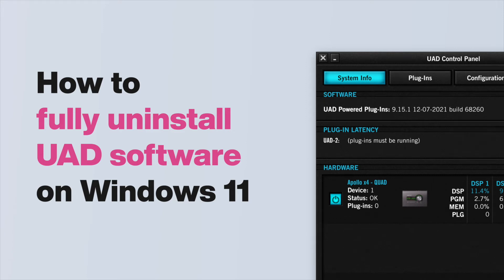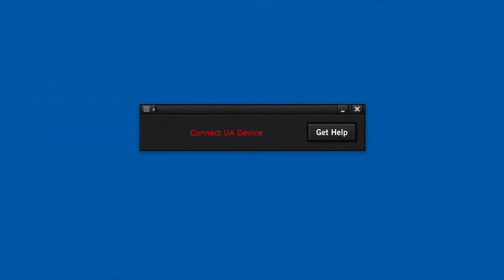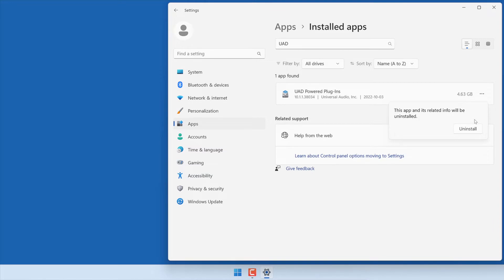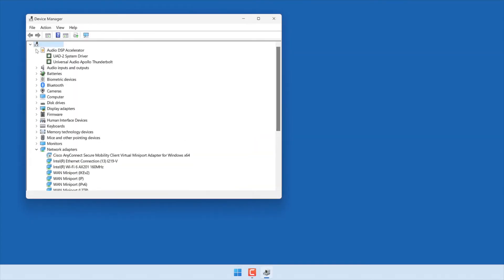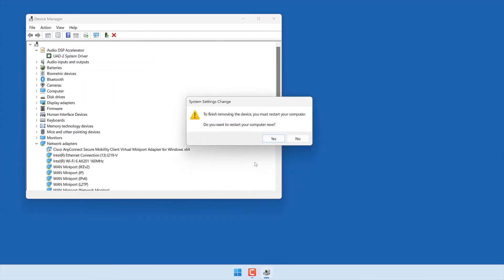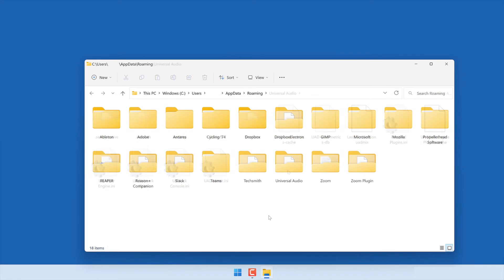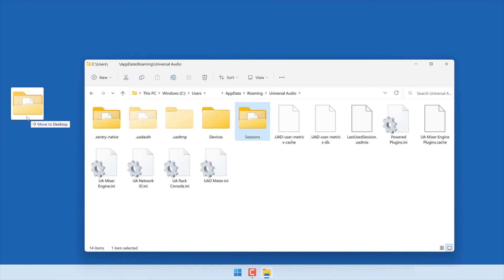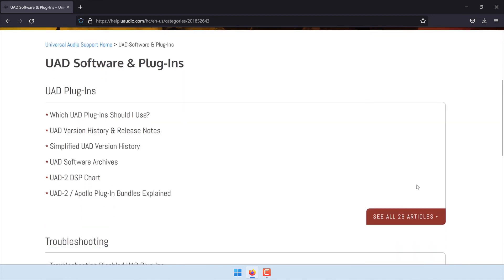UA Support: How to Uninstall UAD Software on Windows 11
Watch this short video to learn how to uninstall UAD software on Windows 11 systems.